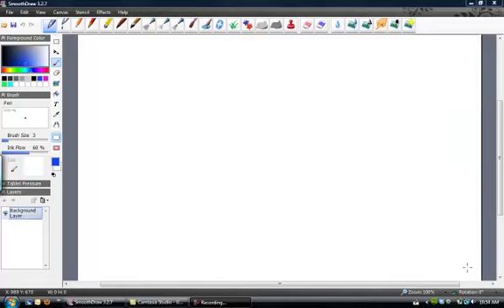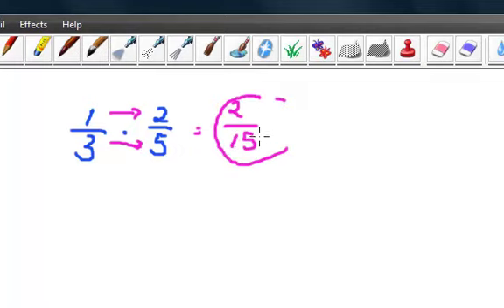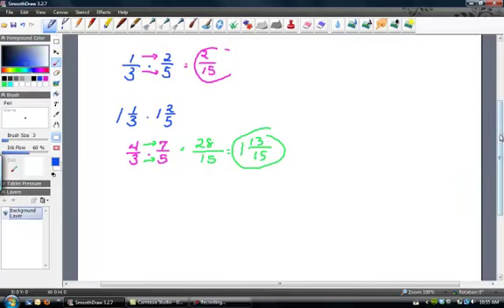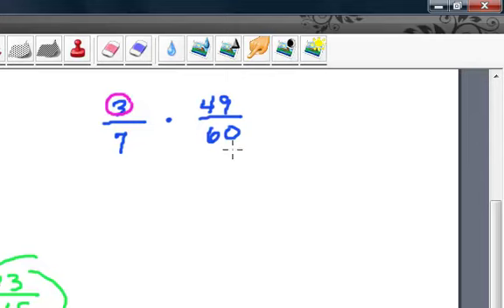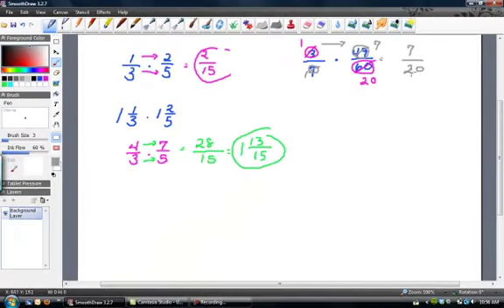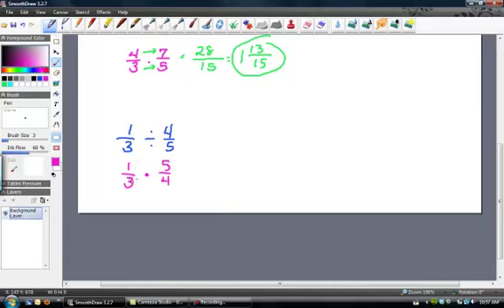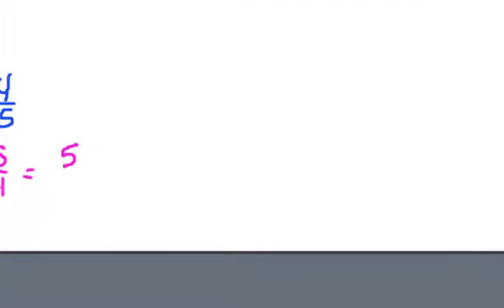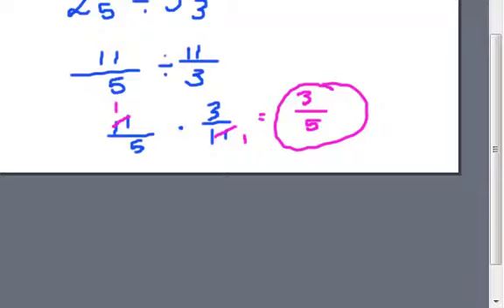Multiplication and Division of Fractions.mp4